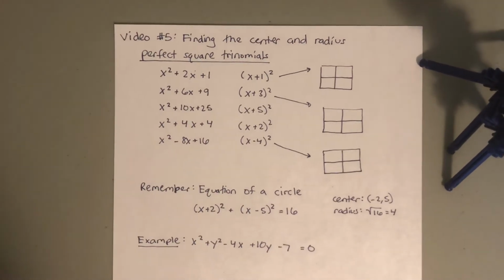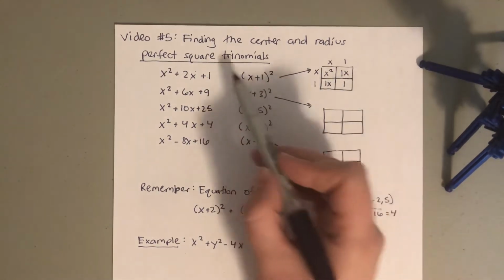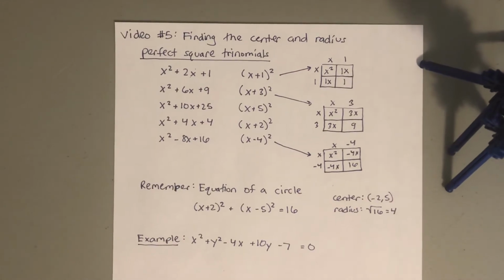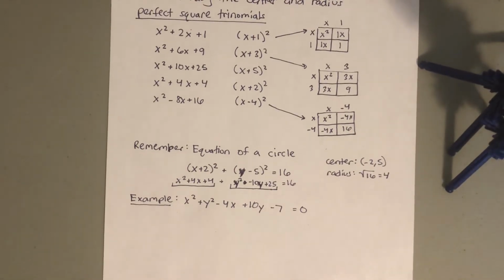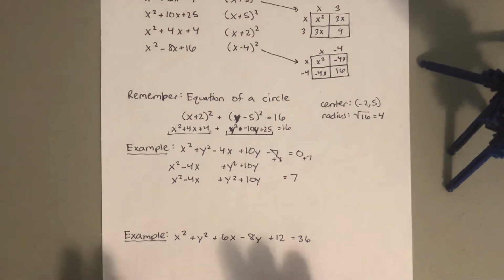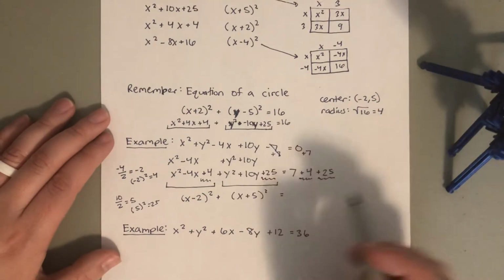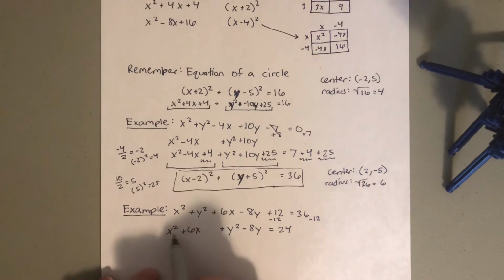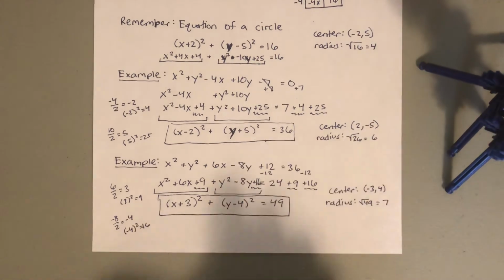Video #5 Finding the Center and Radius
What do you do if the equation is written differently?